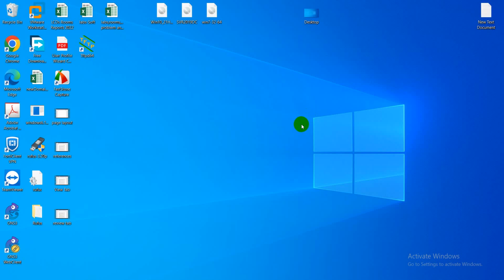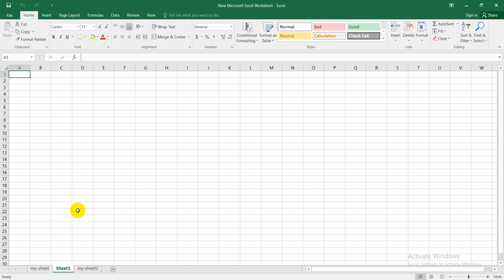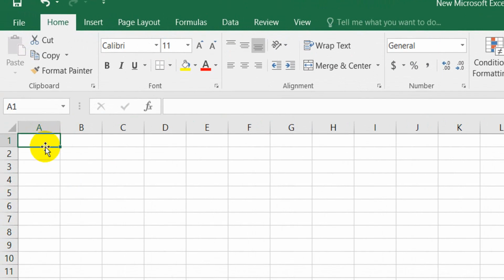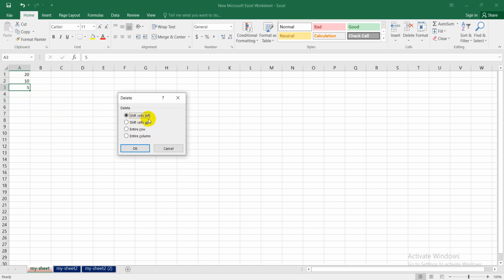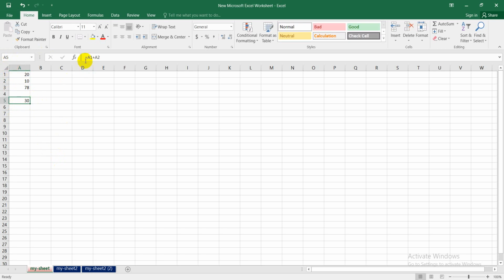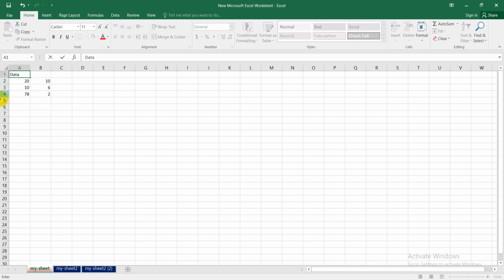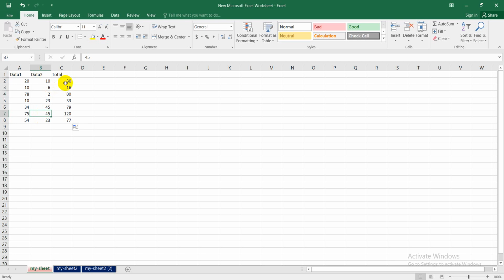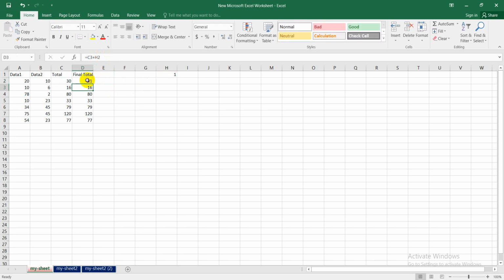15 - Introduction to Microsoft Excel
This Video Introduces the Microsoft Excel Software:

1. The Excel Environment
2. Understanding the Workbook concepts, Assign Worksheet Names, Delete a Worksheet, Add a
Worksheet, Move a Worksheet, Copy a Worksheet, Format the Worksheet Tab Color, Hide and Unhide
3. Selecting columns, rows, cells and ranges
4. Entering, deleting and editing data
5. Equations using arithmetic operators (*,+,-, /)
6. Absolute reference vs Relative reference